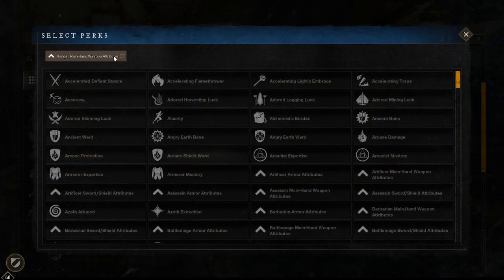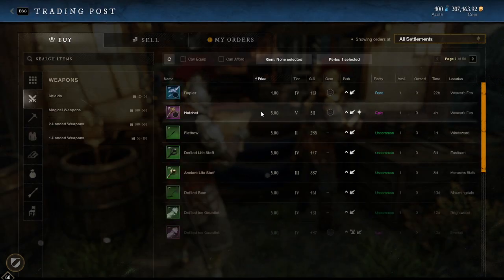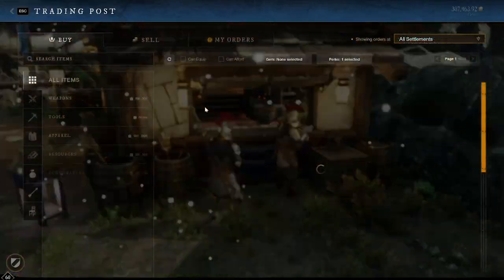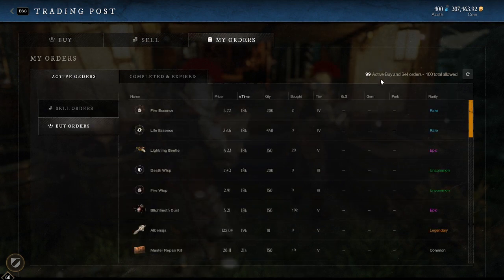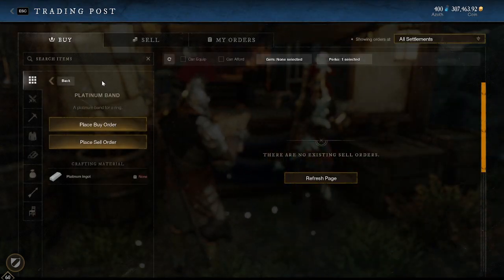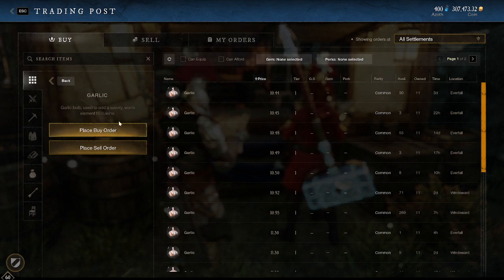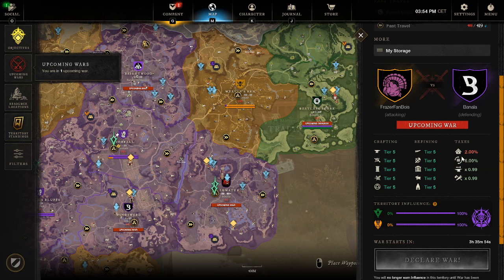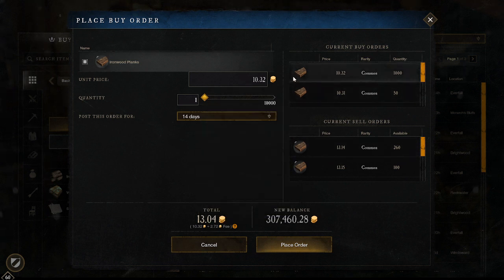HOW I'VE HIT GOLD CAP - HOW TO MAKE MONEY - PART 1/2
Hi Everyone,

In this video series I breakdown how to
1) make money in New World so that you have a shot to hit gold cap!
2) The second part of the series is how to not lose it!
You'll need both methods to hit gold cap and maximize your money on New World.

I've approached gold cap and have been finding ways to store my wealth. I wanted to share my methods to help you out. Hopefully, you'll run into the same problem of figuring out how to store it!